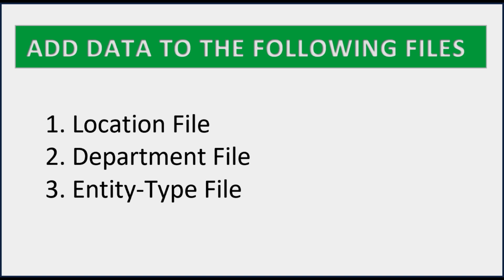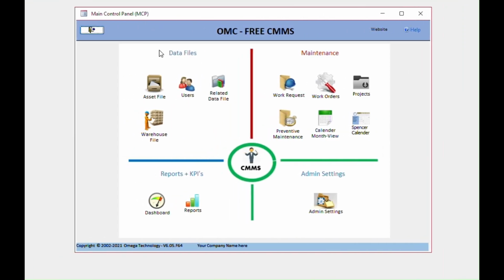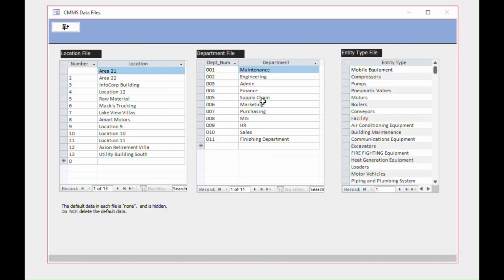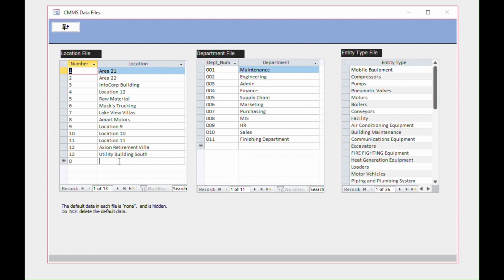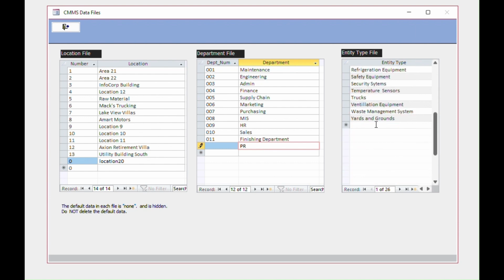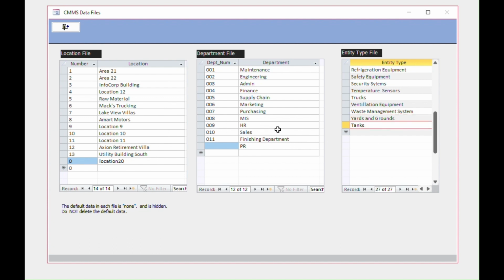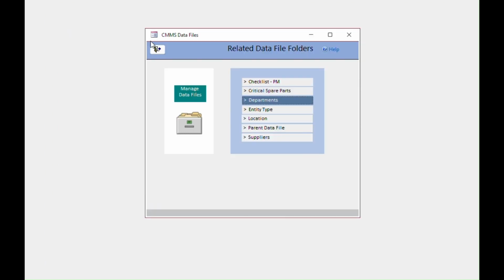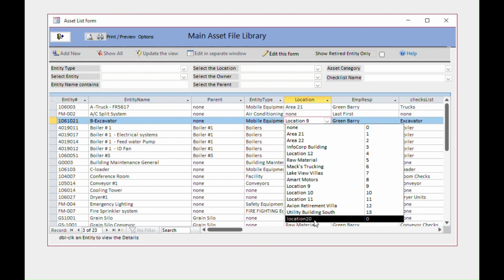Add Location Data to OMC Data Files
OMC is a FREE and low cost Computerized Maintenance Management software (CMMS) for Preventive Maintenance scheduling, and designed for single or multiple users. This video shows how to add data to the Location, Department , and the set Entity-Type files.